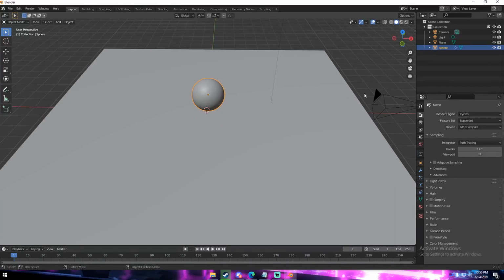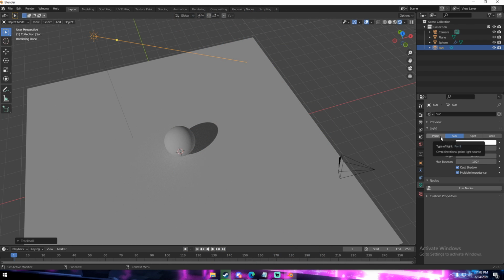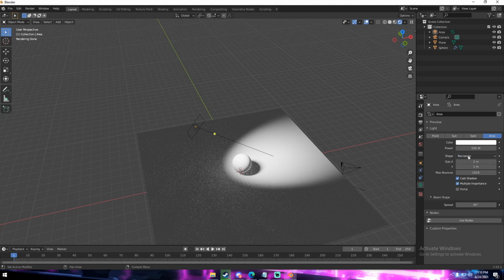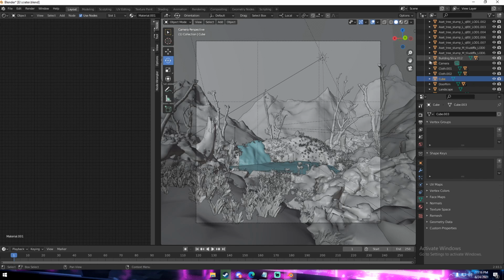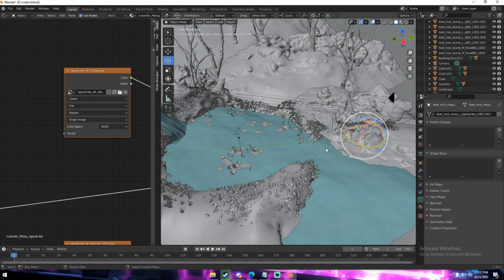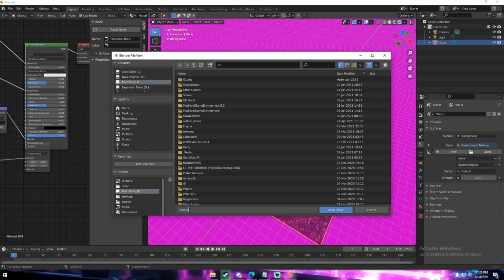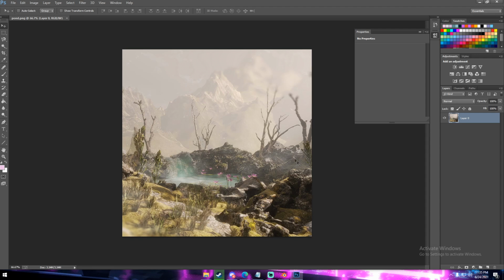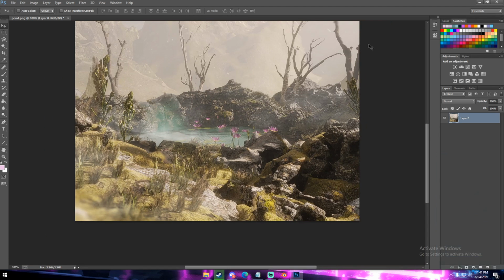How to Achieve Photorealism - Blender Photorealism Workflow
In this video I go over the strategies and workflows of making photorealistic 3D environments. While this video is done in Blender 2.9, the strategies and ideas here can be transferred to any 3D application.

Chapters:
Intro: 0:00 - 0:33
Overview: 0:34 - 1:11
Lighting and Shadows: 1:12 - 14:07
Composition and Composition Guides: 14:08 - 20:52
Assets: 20:53 - 23:52
Textures: 23:53 - 31:29
HDRI's: 31:30 -33:39
Scene Lighting: 33:40 - 37:22
Post Processing: 37:23 - 45:18
Outro: 45:19 - 45:40